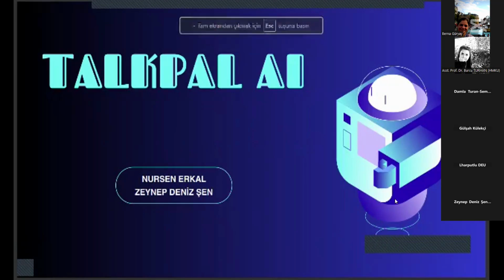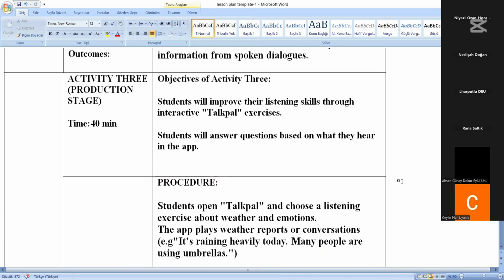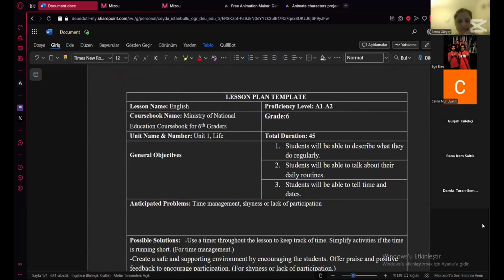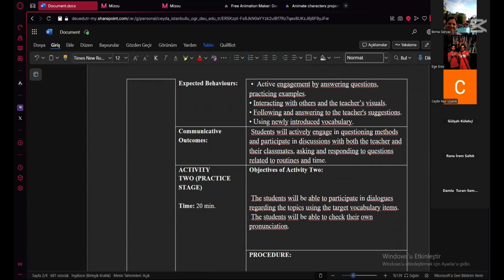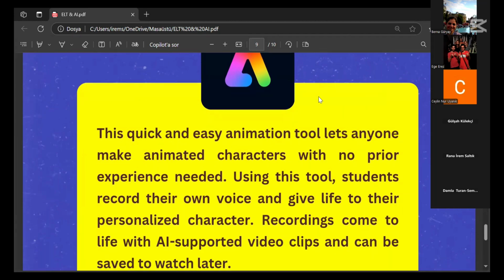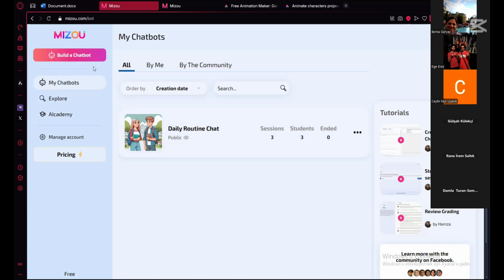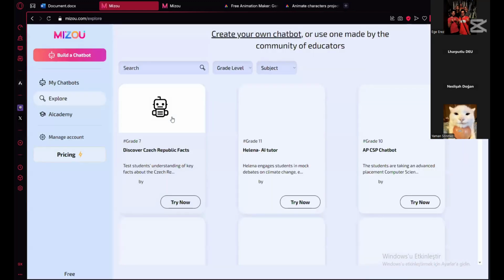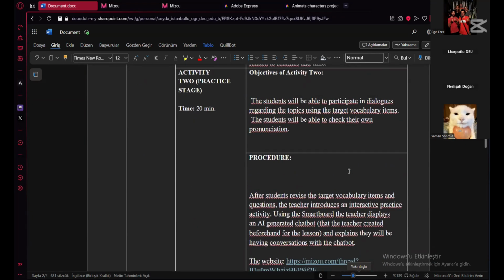eTwinning Project 2nd Session